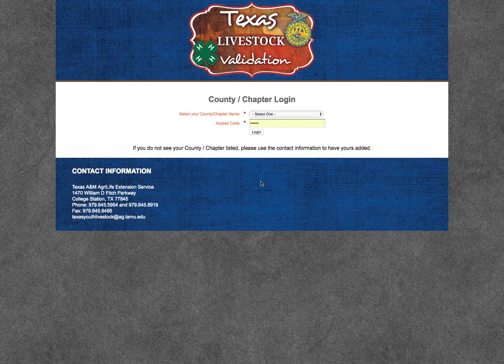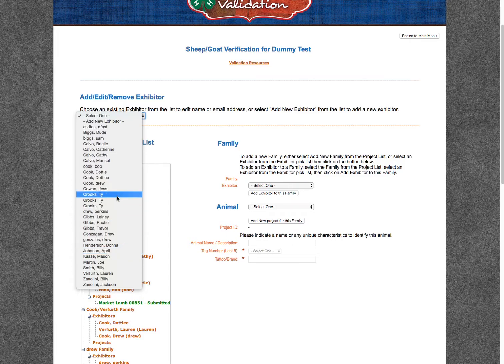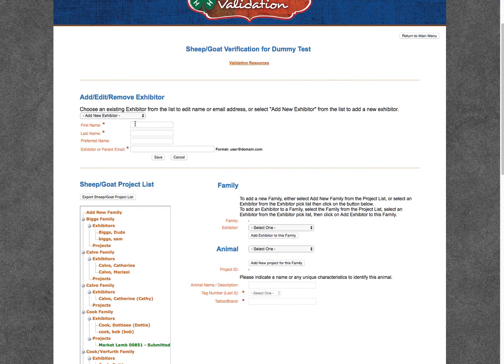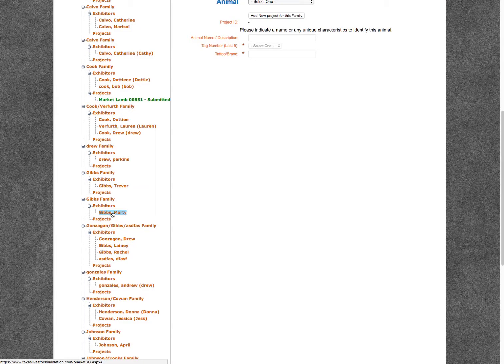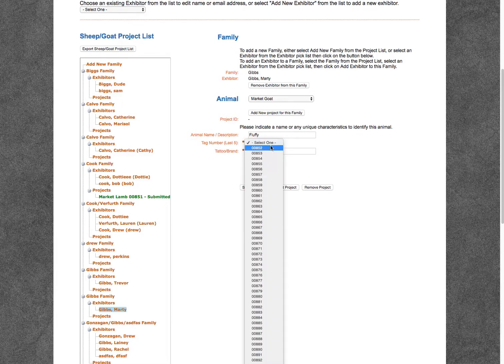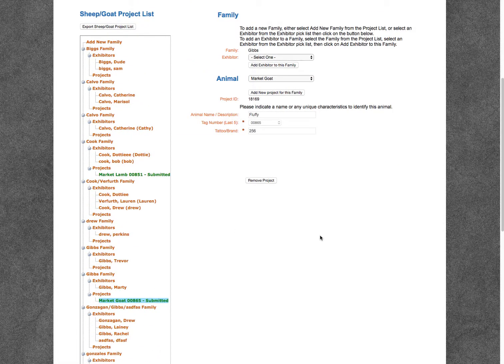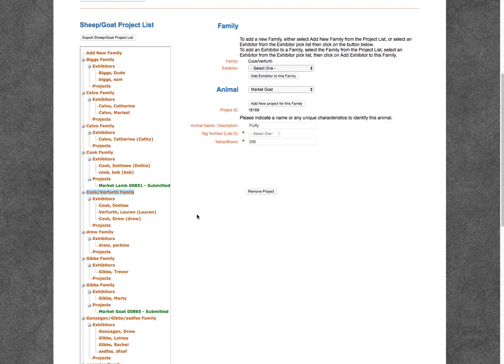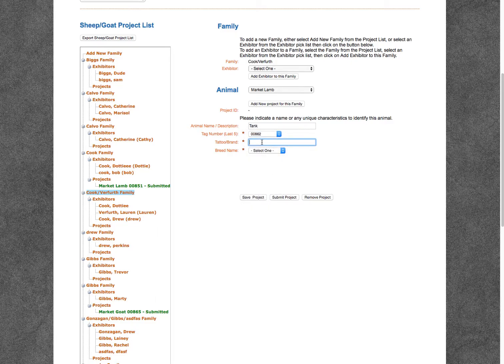Lamb and Goat Upload Final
Step-by-step instructions for inputting and uploading lamb and goat validation information